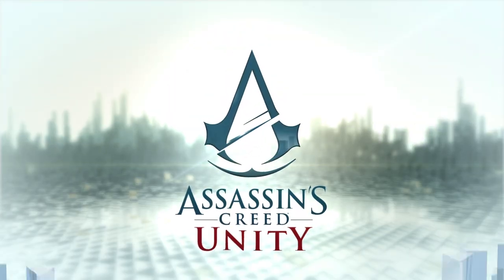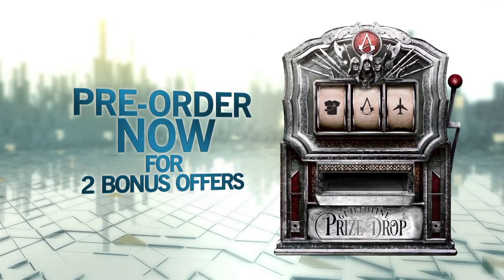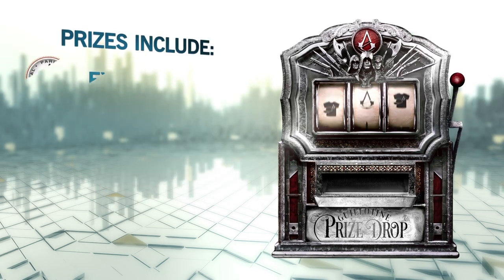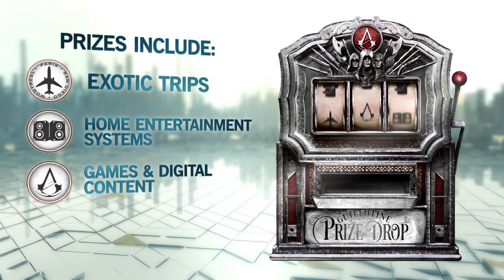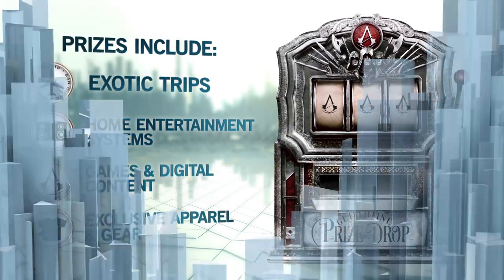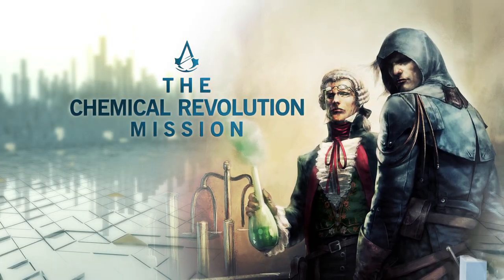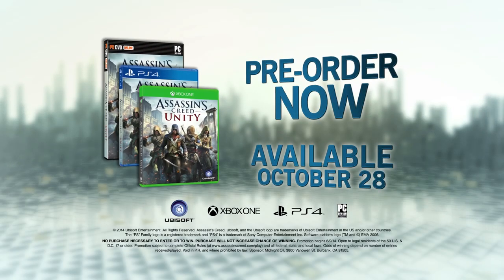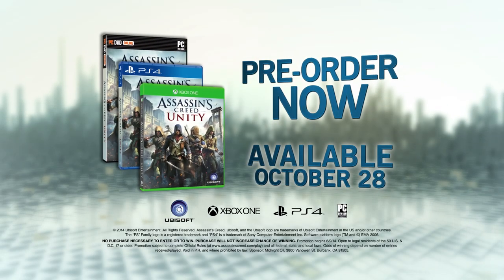Assassin's Creed Unity Official Revolution Trailer